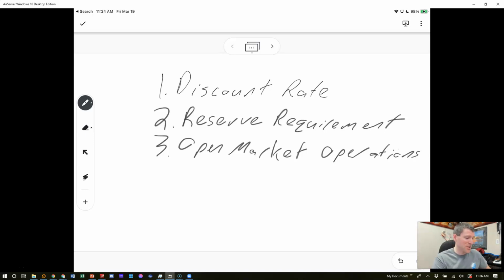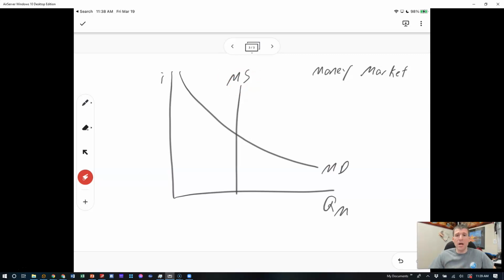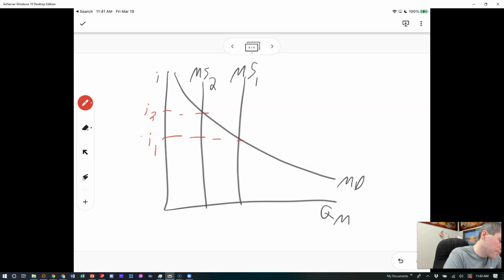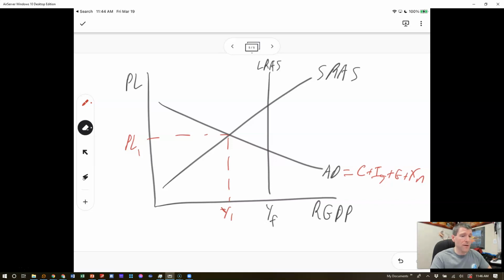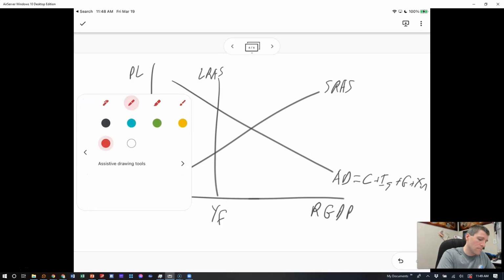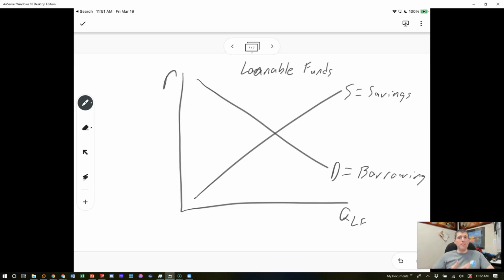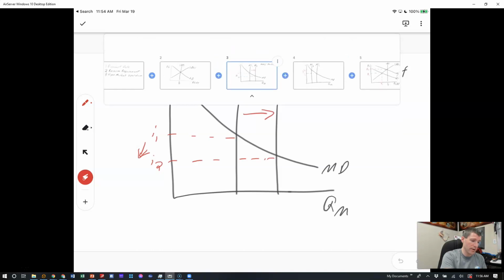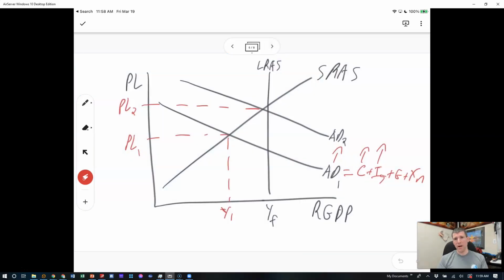Money Market and Loanable Funds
Connecting some graphs.